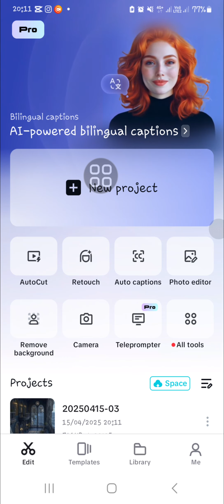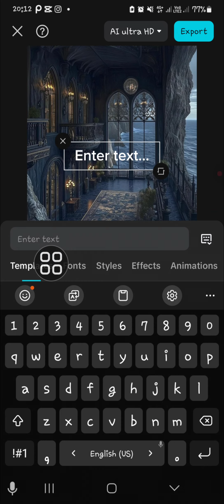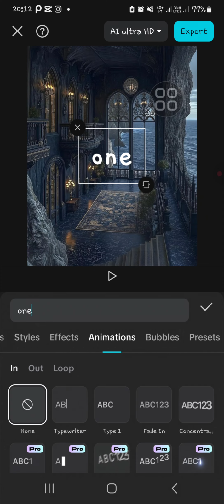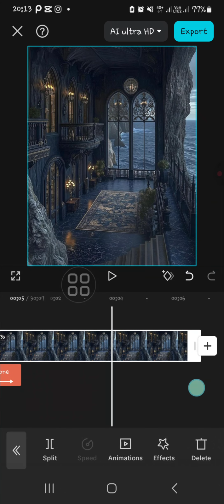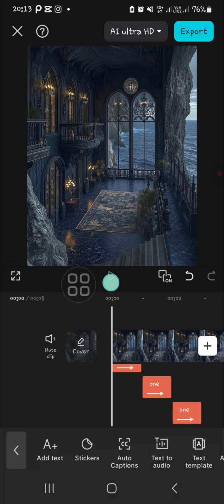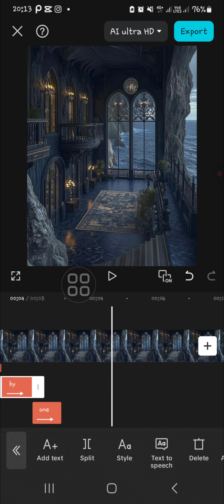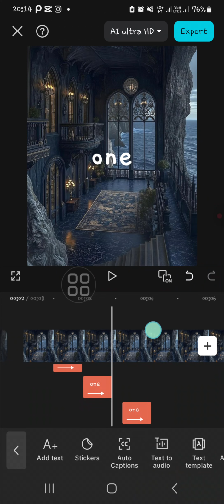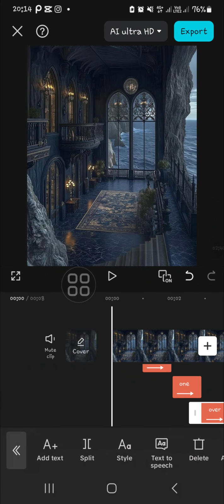💲 How To Make Text Appear One By One In CapCut | Full Tutorial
Want to create engaging text animations in your videos? 📱 In this full tutorial, I’ll show you how to make text appear one by one in CapCut — perfect for storytelling, lyrics, captions, and aesthetic edits!